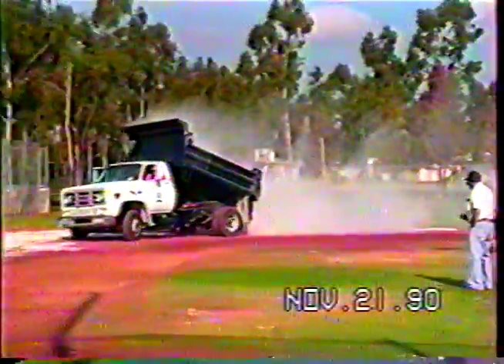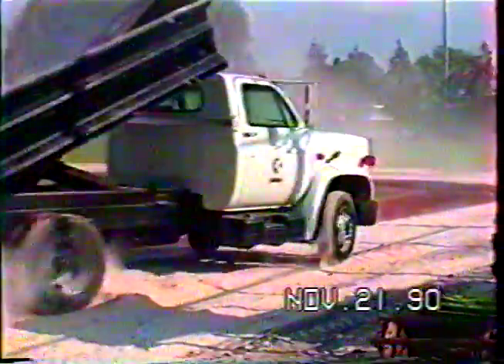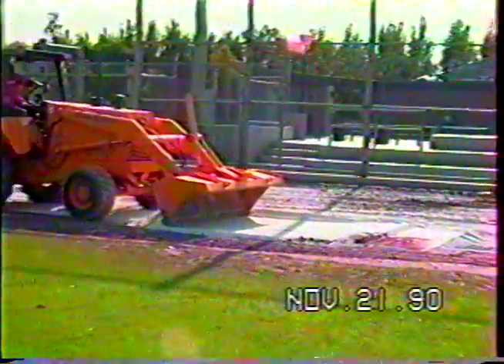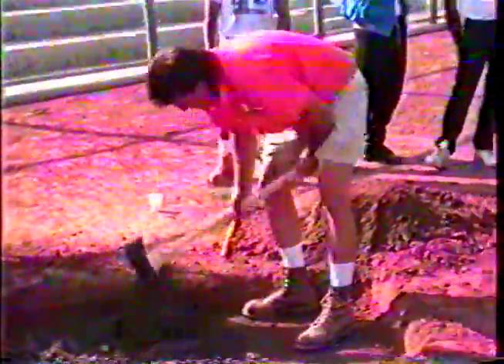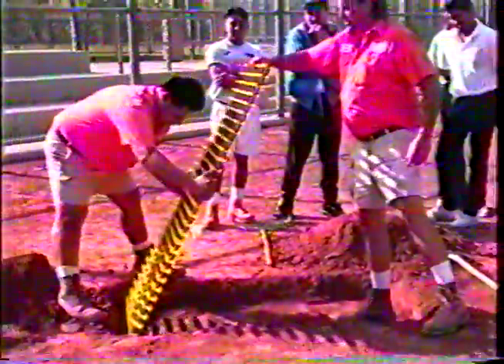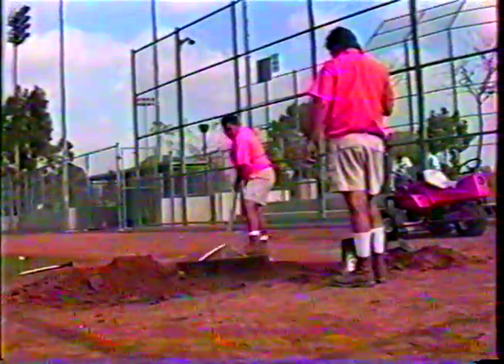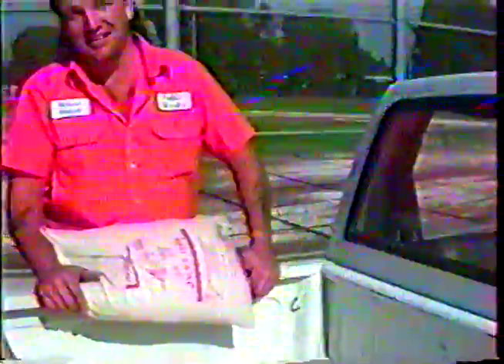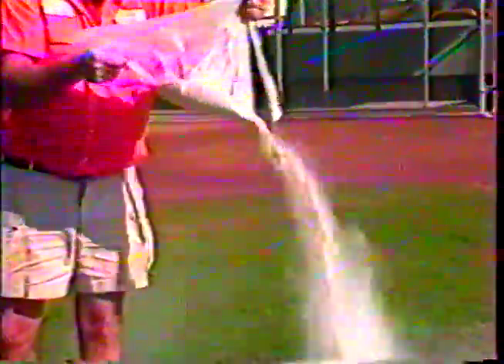Playball Jacks Dirt installation Santa Fe Springs Soft Ball Field 1990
Do you use Decomposed Granite or (DG) , expensive top soil, sand and clay? Jack's Ground Conditioner Zeolite can replace them all.
It's time to begin grooming your fields for the hours of play ahead this year consider using Jacks Ground Conditioner that has high marks with professional grounds keepers.
Jack's Ground Conditioner is all-natural Zeolite.
Can Reduce water requirements by 15-30%.

Jack's Ground Conditioner contains natural Zeolite, which have a three-dimensional honeycomb structure, thus creating geometric cavities, which absorb and hold water, like a sponge After a rainstorm your field will be playable within a short period of time, without being "soggy. This means fewer game cancellations. All-natural Jack's Ground Conditioner Zeolite drains like sand, firms up like clay, cushions like topsoil. NO NEED FOR DG, TOP SOIL CLAY OR SAND.  Jack's Ground Conditioner Zeolite can replace them all.